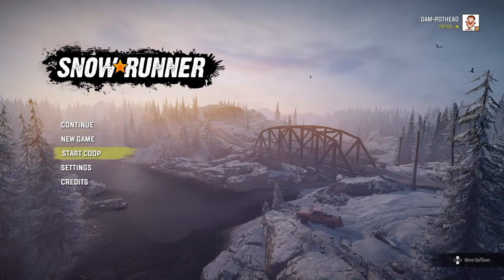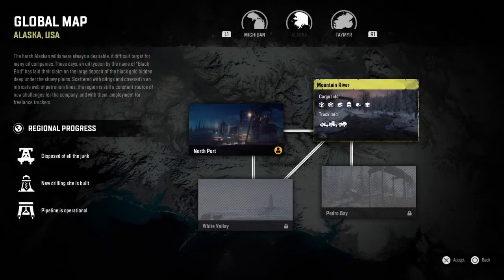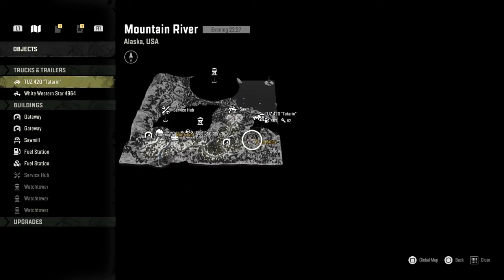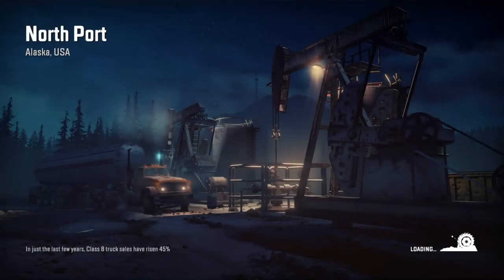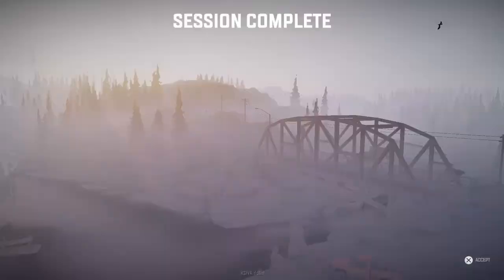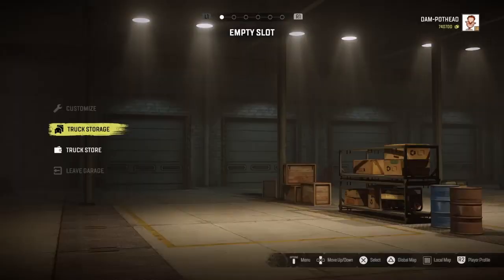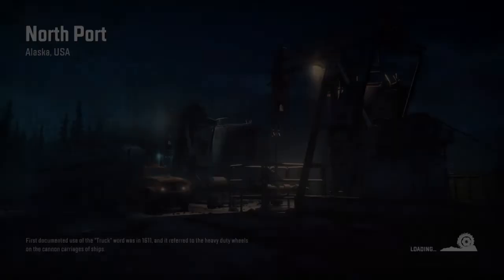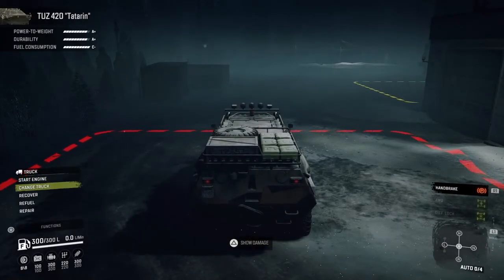Make Millions In Minutes Fast & Easy in Snow*Runner